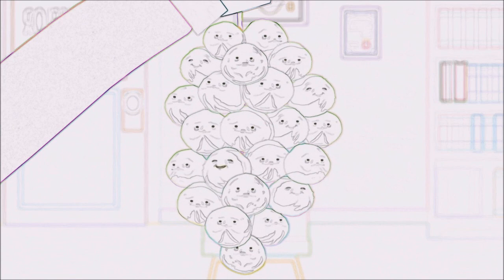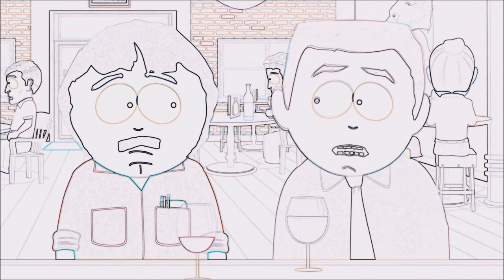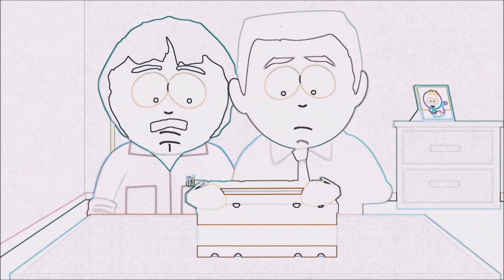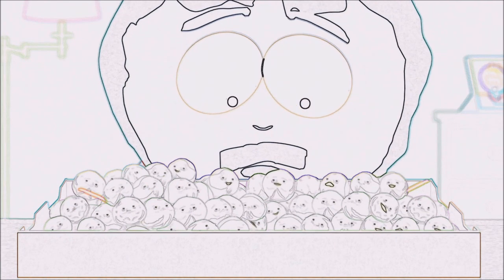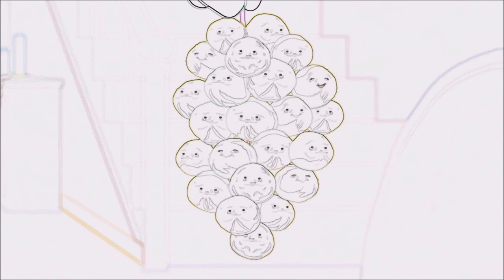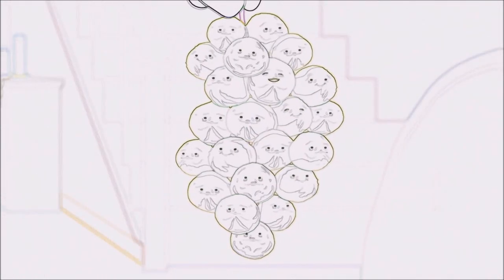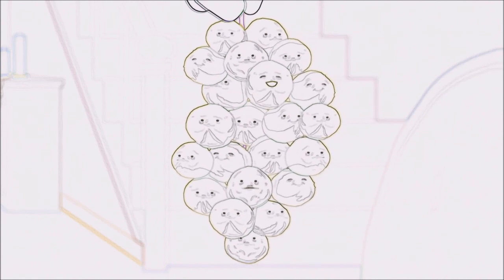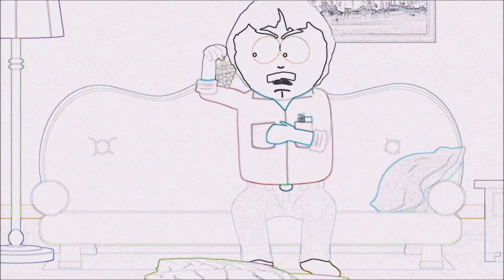Member berries compilation part 1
Animated south park member berry compilation from season 20